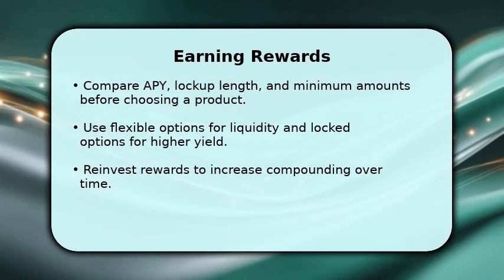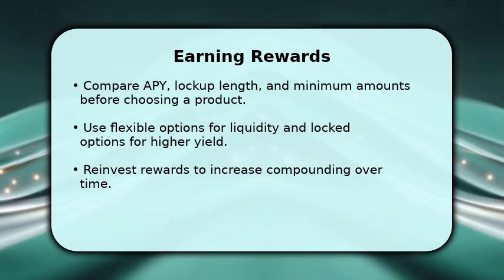How to Use Binance Rewards - Full Guide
How to Use Binance Rewards - Full Guide | 🔒 Surfshark VPN Deal — Stay private and secure. $1.99/mo + 3 Months Free ▸

Dive into the world of Binance rewards with our comprehensive guide. Learn how to earn and manage your cryptocurrency gains effectively, including step-bythy strategies for maximizing profits on this popular trading platform.

Binance Rewards Guide, Cryptocurrency Trading Tips, Earn Binance Coins, Maximize Profits with Crypto Gains, How to Use Binance Points, Understanding Binance Promotions, Manage Your Digital Assets on Binance, Binance Rewards System Explained, Cryptocurrency Trading Strategies for Beginners, Leveraging Binance Bonuses